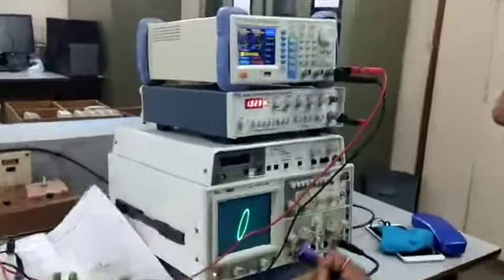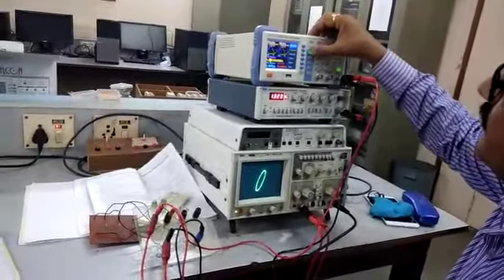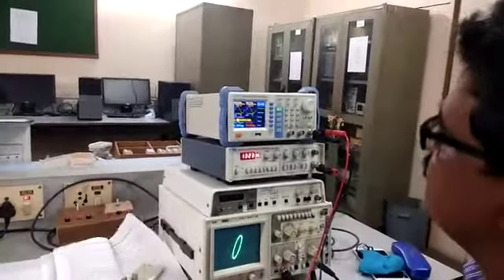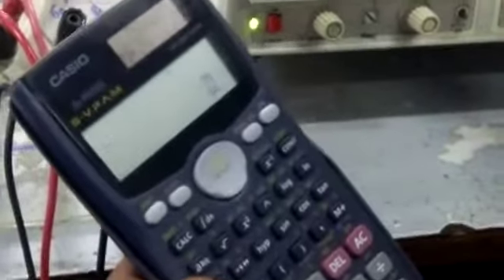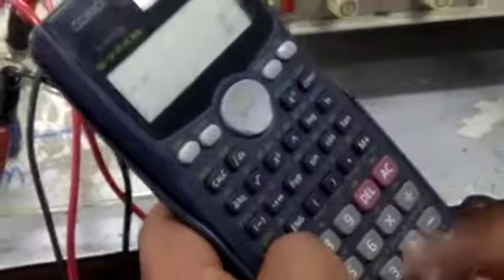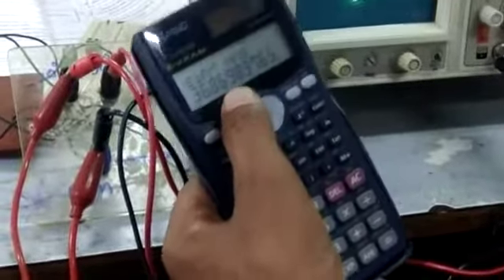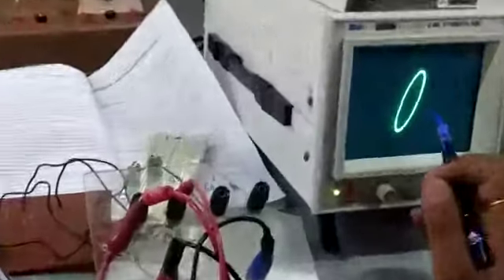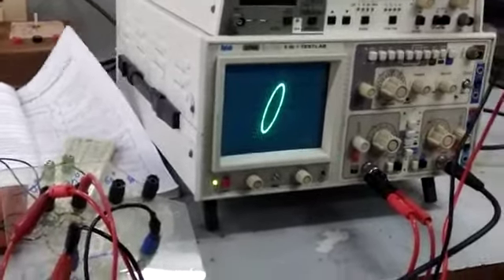ELECTRONICS MEASUREMENT AND INSTRUMENTS BY ASHOK NAVALE PR. NO. 9